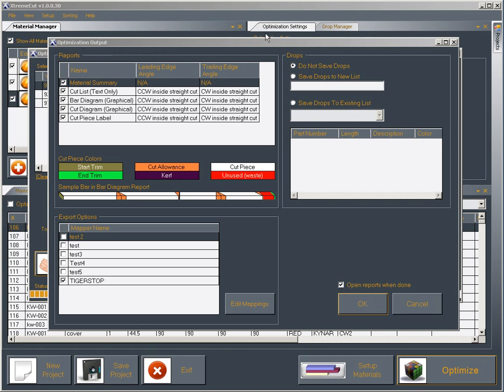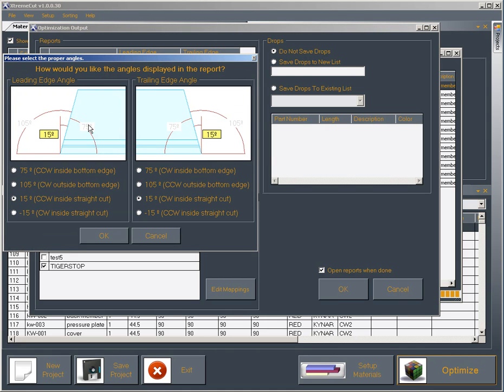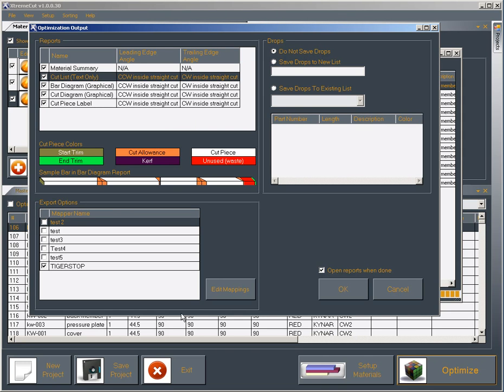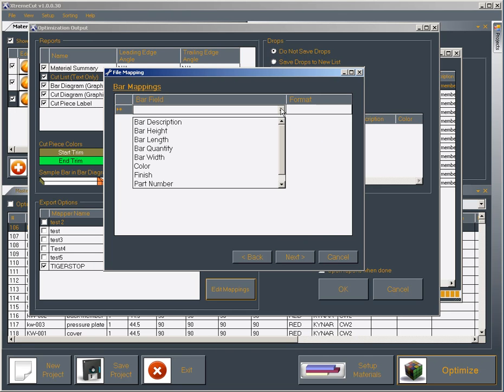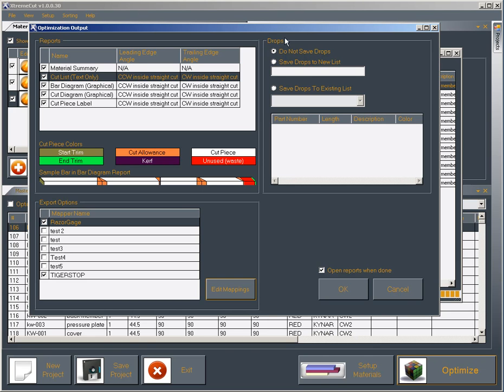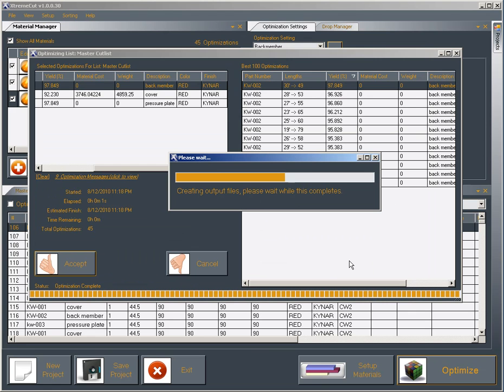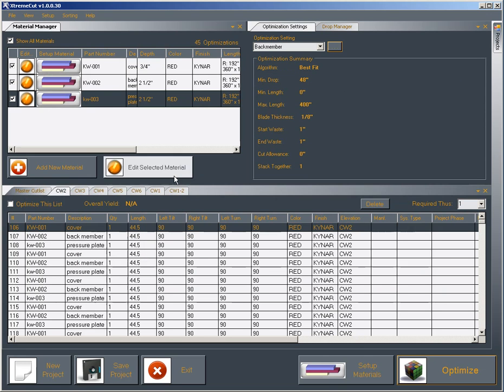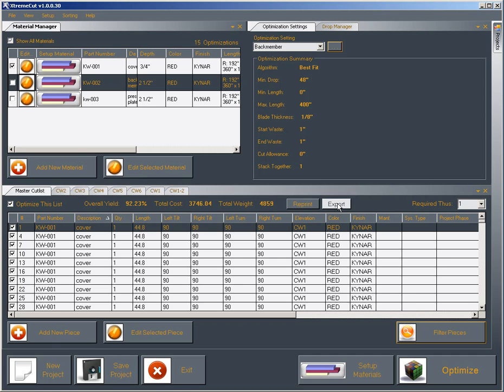Export Optimized Material Cut List To RazorGage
Export Optimized List In XtremeCut, this video shows how to print out Fabrication and Cut Sheets and send out to CNC Saws and RazorGage.